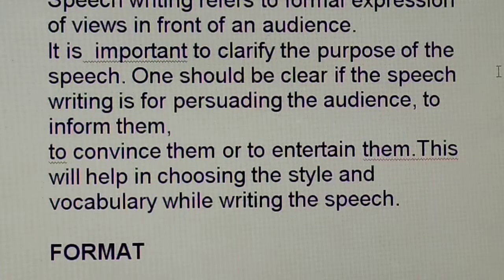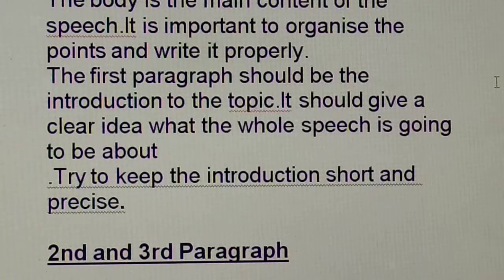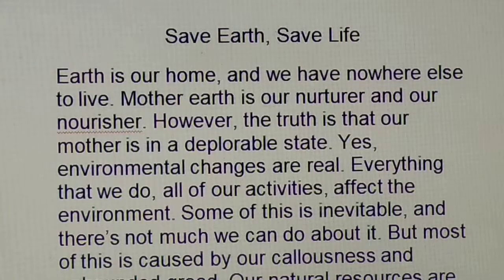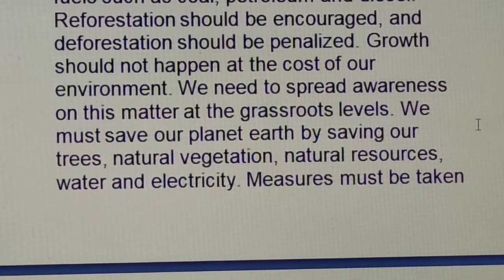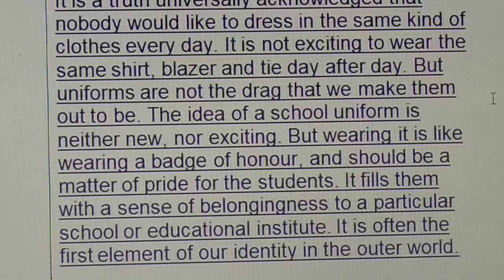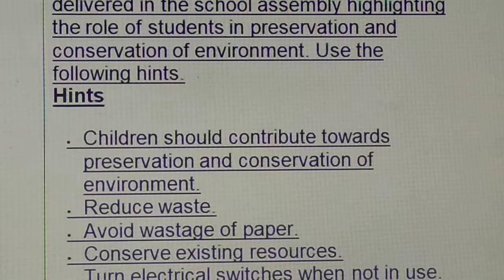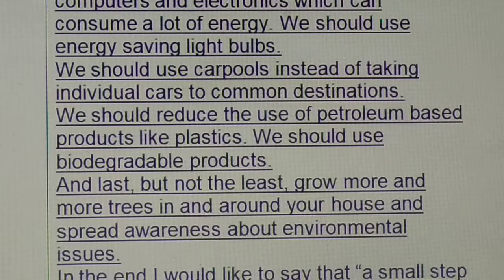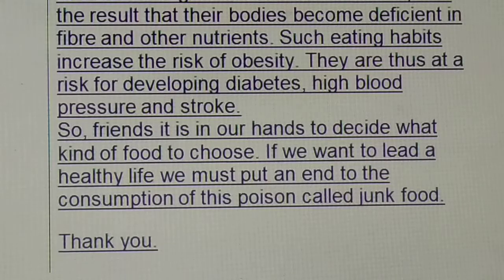Class 8 English, 23 April. Speech Writing.